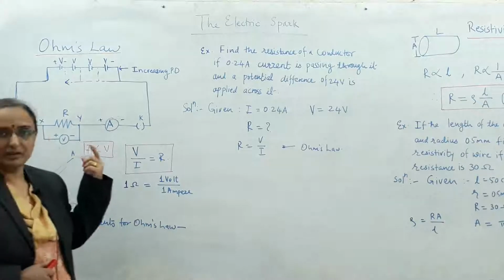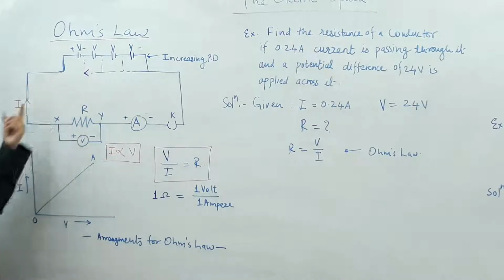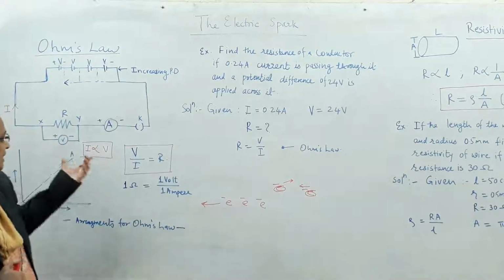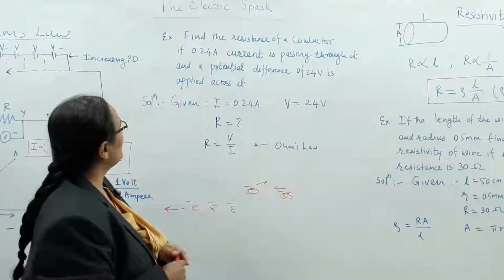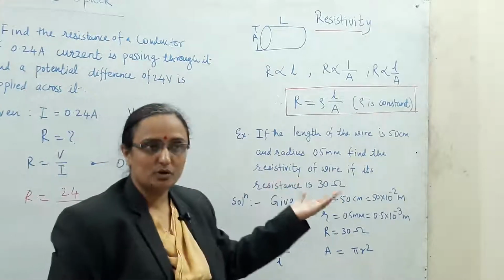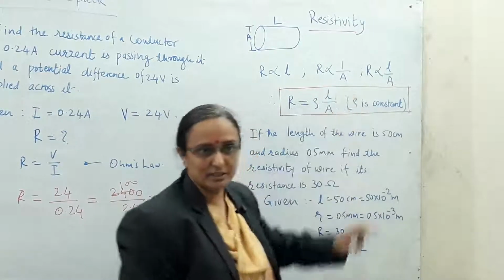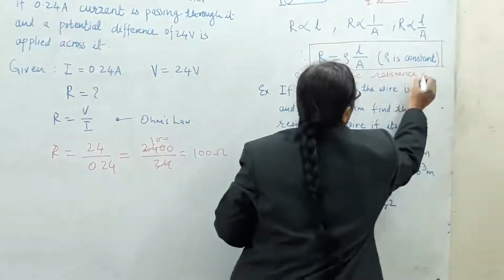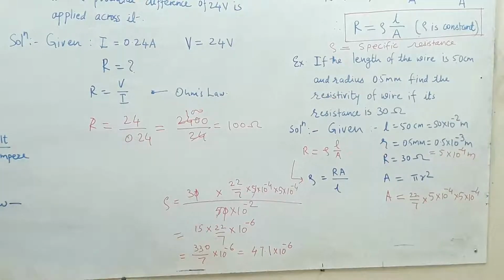3.Electric Spark | NCERT | CBSE | SSC | Science-1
In this video Mrs.Shubhada Kulkarni ma'am explain about the electric spark which is in the syllabus of NCRT 9th class. Mrs.Shubhada Kulkarni is an expert in this field and explain the same topic with ease.